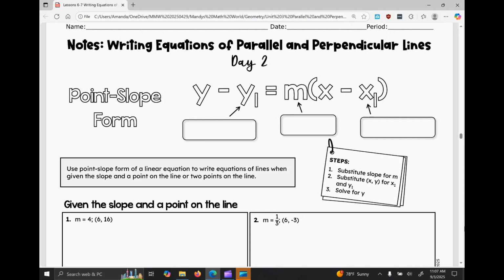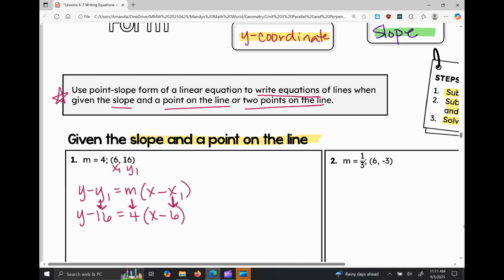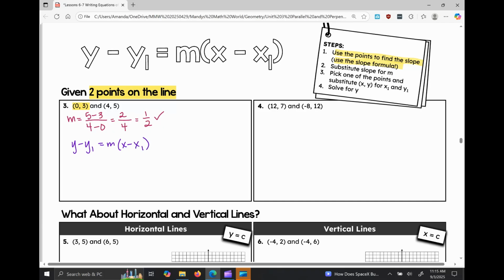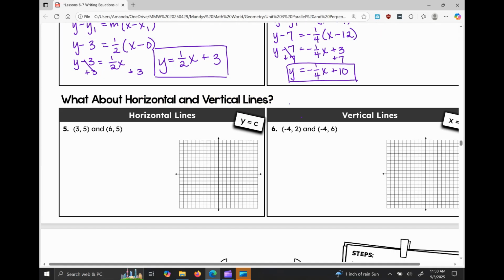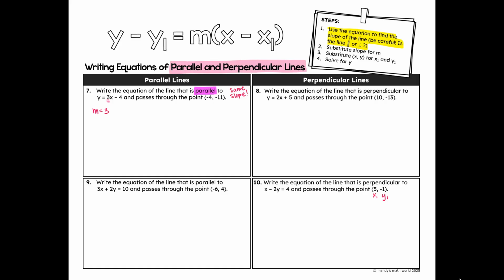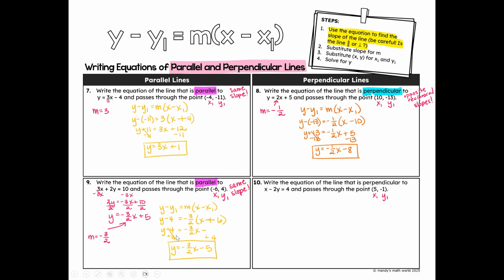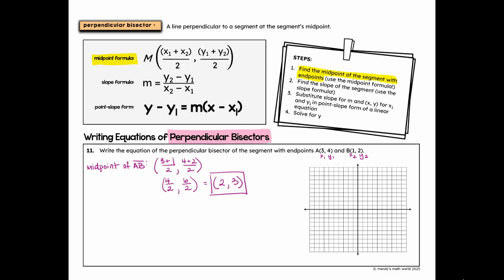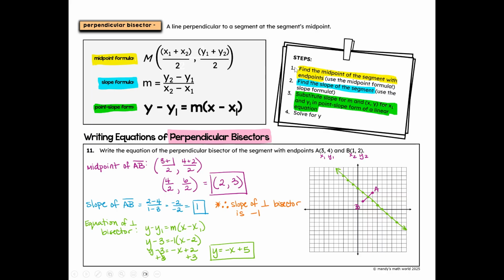Writing Equations of Parallel and Perpendicular Lines Day 2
Write equations of parallel and perpendicular lines. Video is broken down into the following sections:

Write equations of lines given the slope and a point on the line 0:11
Write equations of lines given 2 points on the line 7:09
Write equations of vertical and horizontal lines 12:17
Write equations of parallel and perpendicular lines 15:45
Write the equation of a perpendicular bisector 23:29